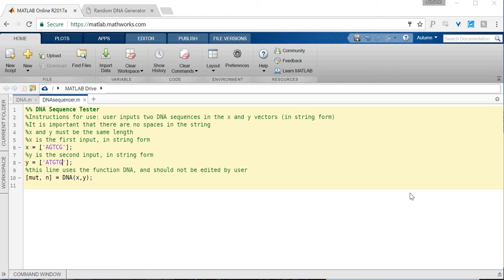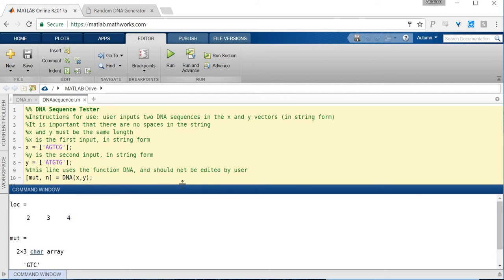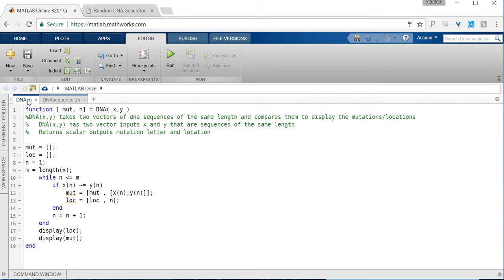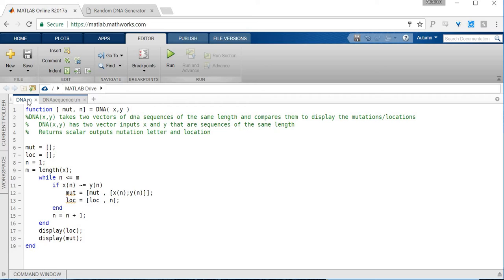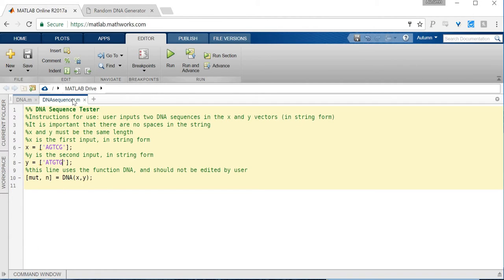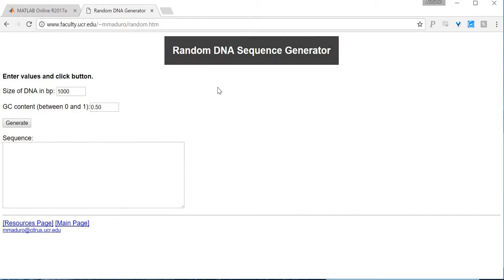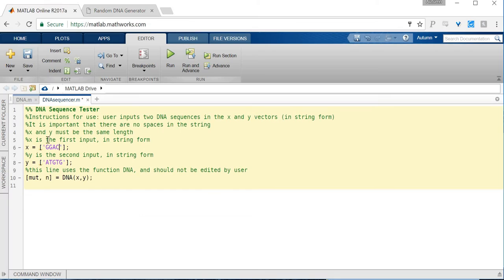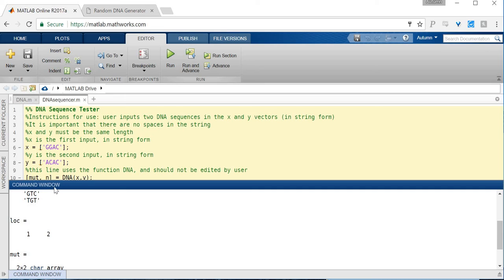CSC 231 DNA Sequencer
CSC 231 Quarter Project - Autumn Barker